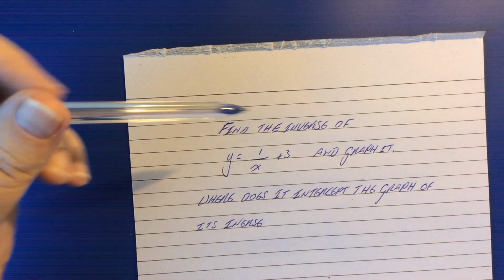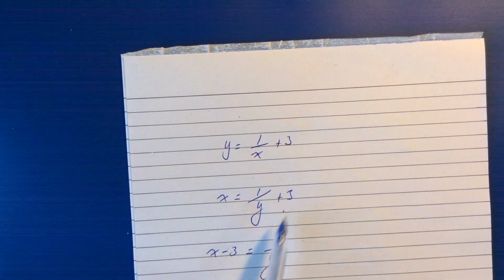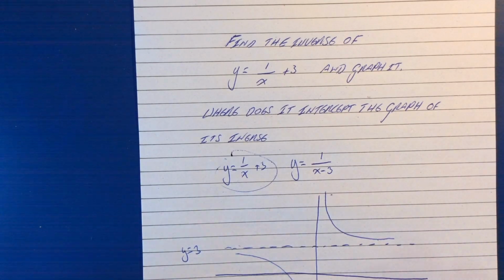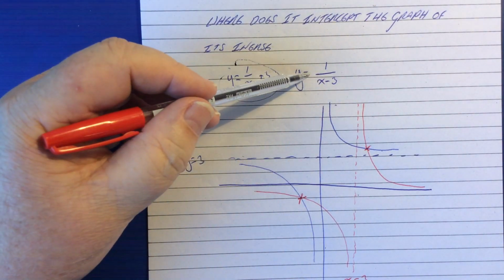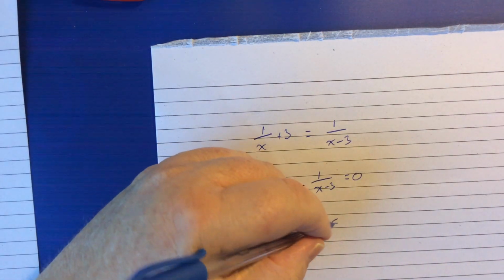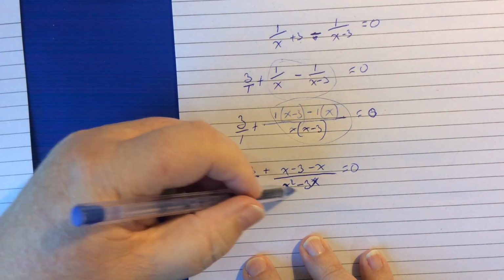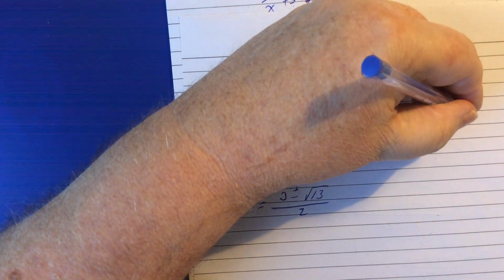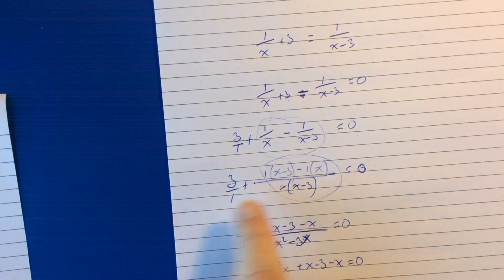The inverse of hyperbolas and their graphs. Surprising results - hyperpolas